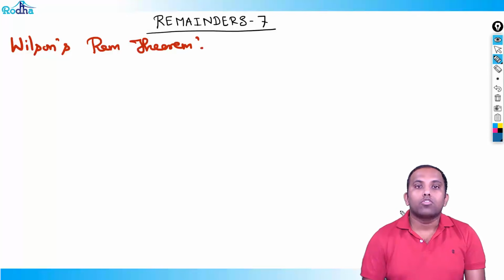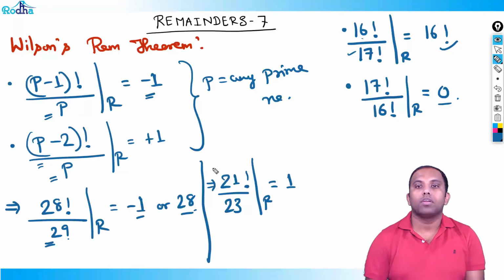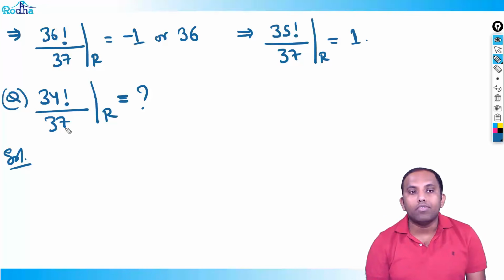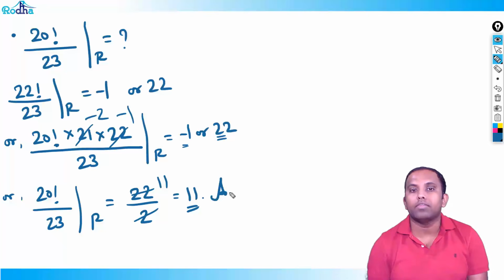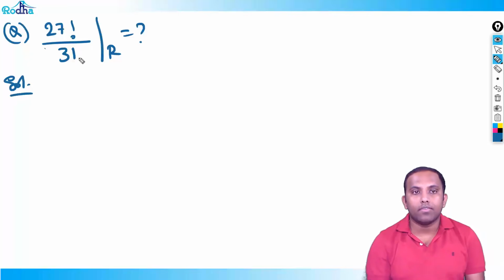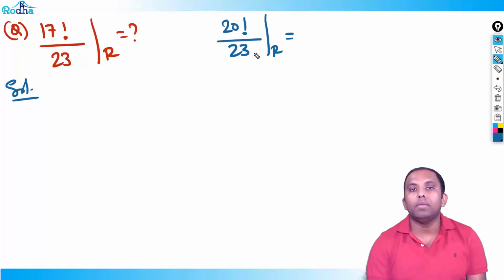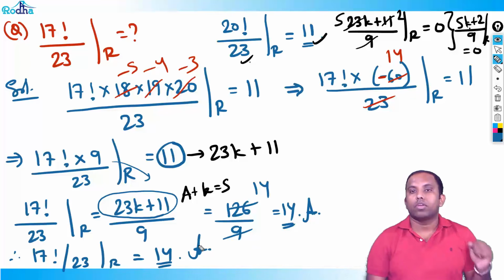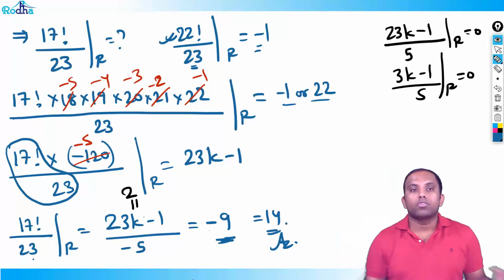Remainders 7: Wilson's Theorem | Number System for CAT 2027 | Ravi Prakash Rodha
Master the remainder theorem cat with Wilson's Theorem. Learn cyclicity in number system for CAT success (official Rodha course page)

- Understand Wilson's Remainder Theorem and its applications to factorials.
- Learn to calculate remainders for P-1 factorial divided by P, where P is a prime number.
- Discover how to find remainders for P-2 and P-3 factorials divided by P.
- Practice advanced problems involving factorials and remainders in number systems.

Chapters:
0:00 Introduction to Wilson's Remainder Theorem
3:29 Understanding Wilson's Theorem with Factorials
10:53 Applying Wilson's Theorem to P-1 Factorial
17:48 Solving P-3 Factorial Remainder Problems
23:31 Harder Remainder Questions

This Rodha video, presented by Ravi Prakash Rodha, explains the remainder theorem cat, focusing on Wilson's Theorem. It covers essential concepts for the CAT exam, including cyclicity in number system and advanced remainder problems. The content is relevant for students preparing for CAT and other MBA entrance exams like XAT, NMAT, SNAP, and CMAT.